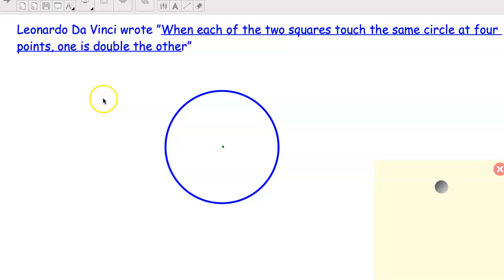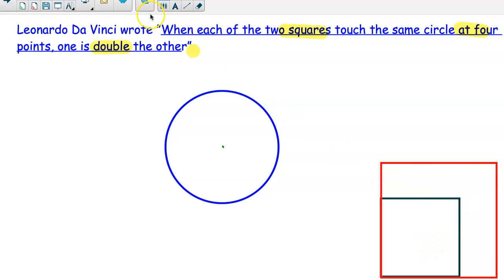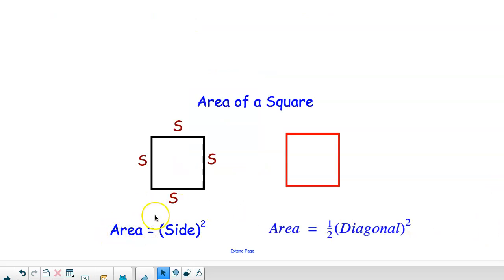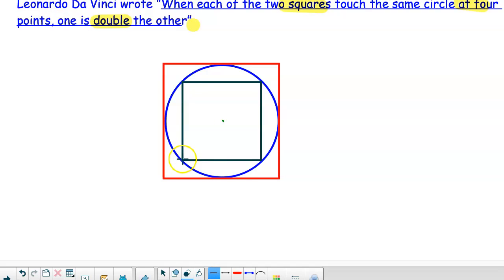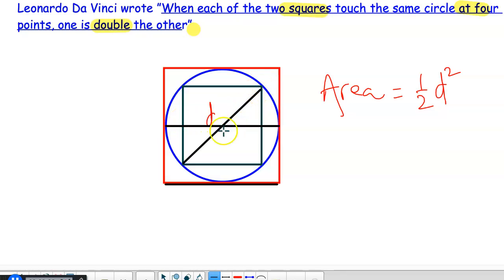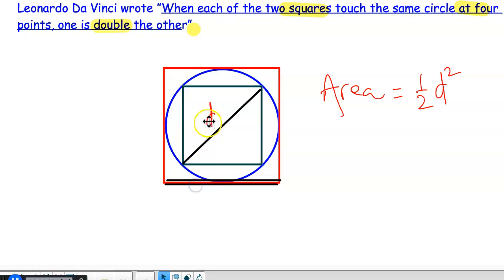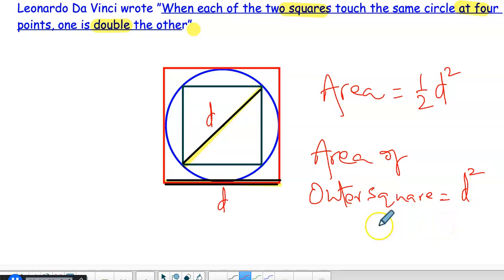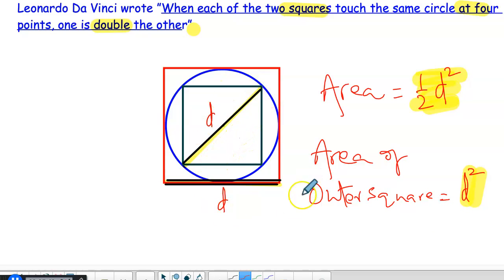Circle and Square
Show that the area of the outer square is twice the are of the inner square. Given that both the squares are touching the circle.